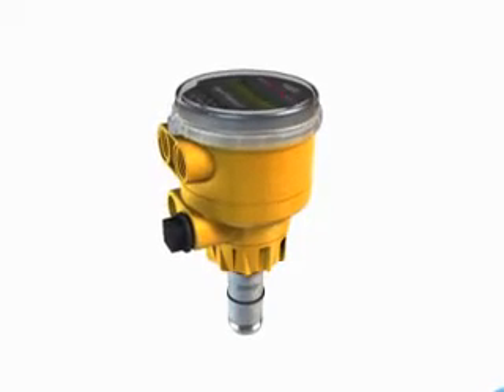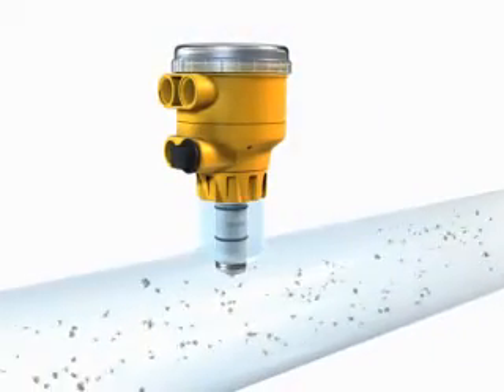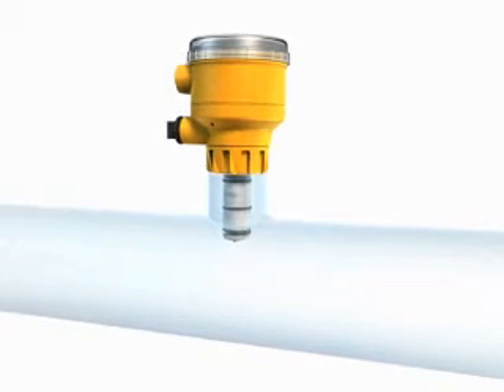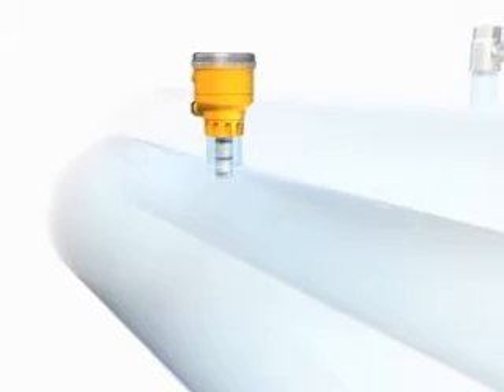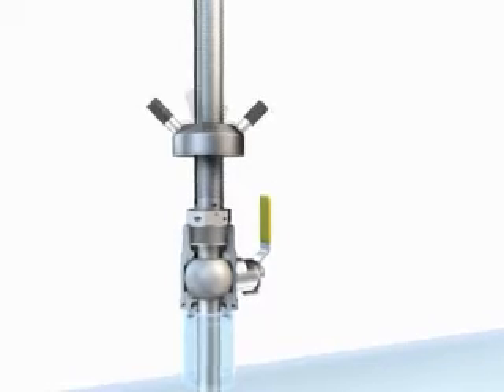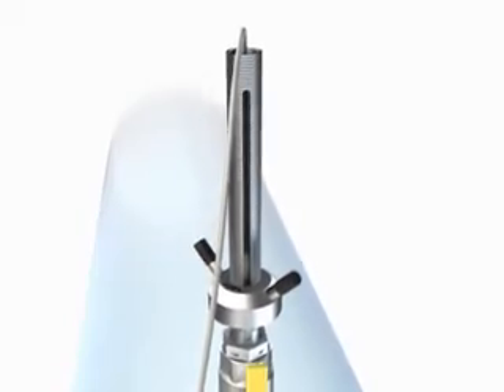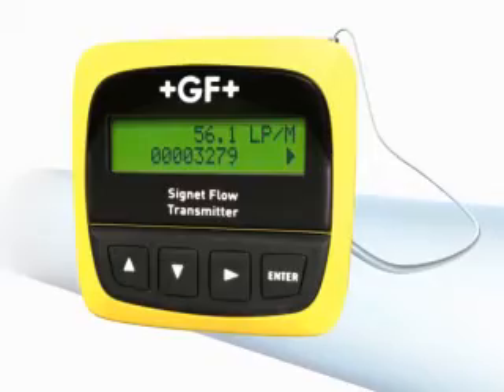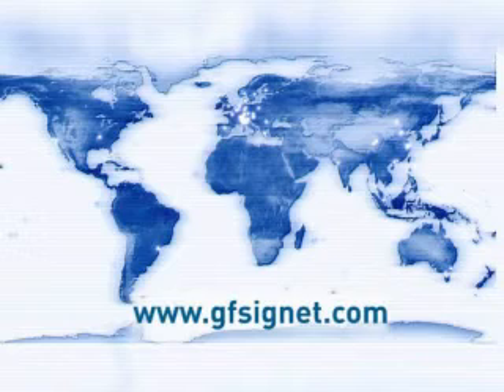GF Signet Magnetic Flow Meter Operation & Advantages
Introducing the range of GF Signet magnetic flow meters, their operation and advantages, available from GF specialist icenta Controls